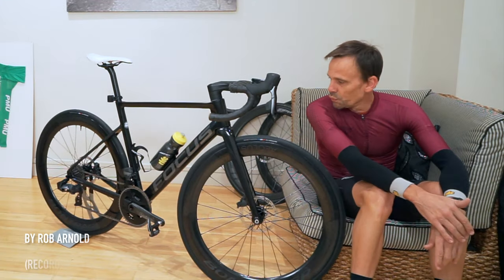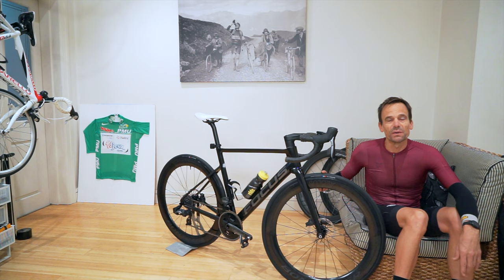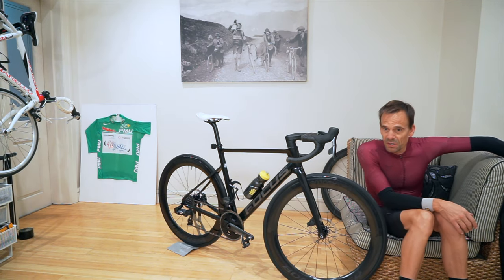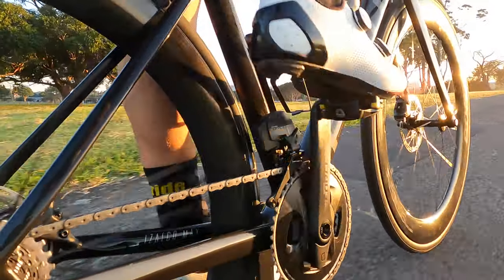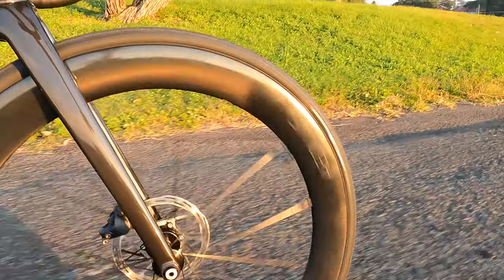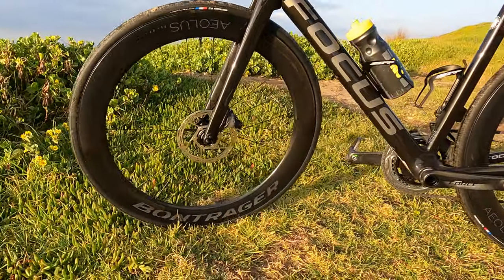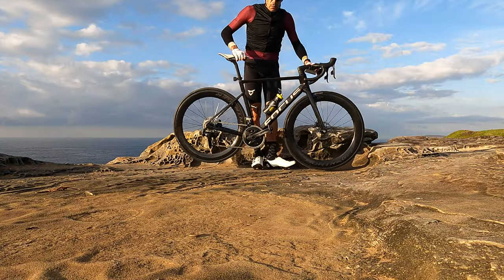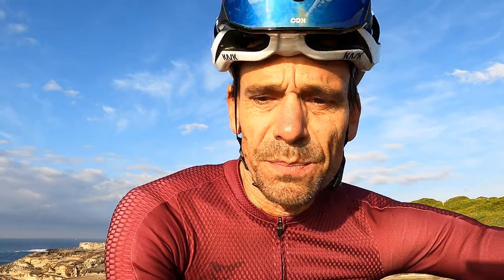Product Review: Bontrager Aeolus RSL 62 wheels – part 3, the first ride / initial impressions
Continuing the Bontrager Aeolus RSL 62 wheelset review series with part three: the first ride. Expectations were high and these wheels deliver: faster, easier. That's the quick overview. Watch to see how I get to that conclusion.